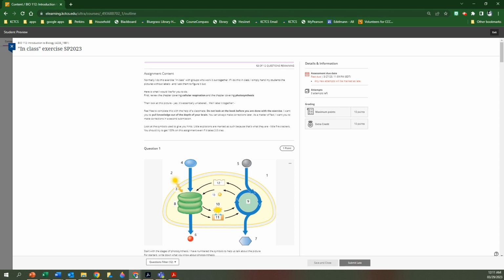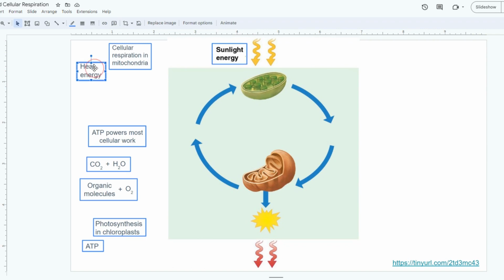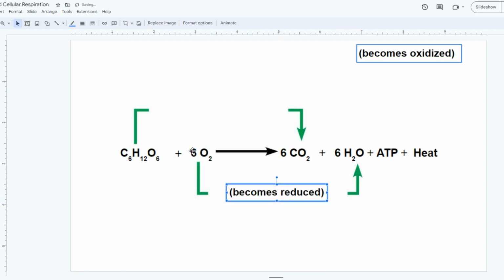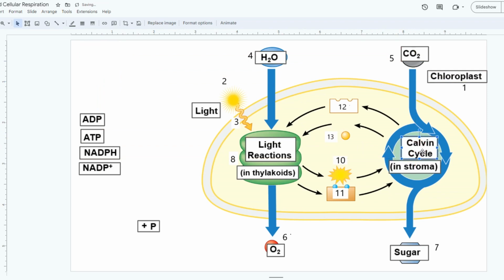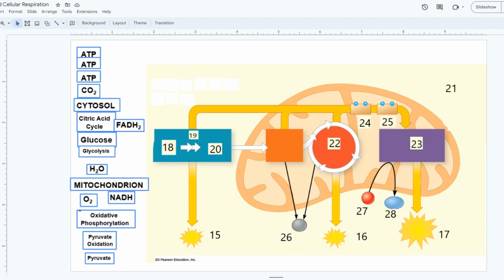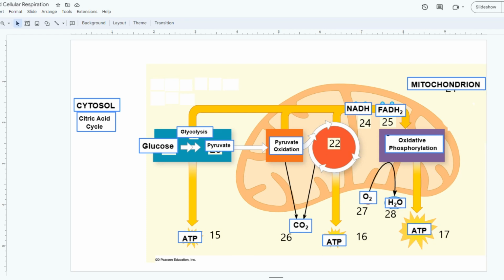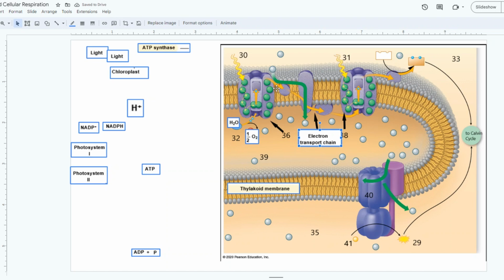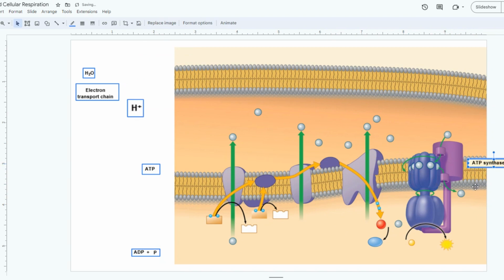BIO 112 Activity - In class exercise explanation (LONG)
This is a bit long, but you can skip to the good parts, if that's all you're interested in

0:55 I talk about the back story to the assignment.  How did it come about - students may want to skip this part unless you are interested in teaching/learning per se.
3:25 Why this matters - what does weight loss have to do with photosynthesis?
5:41 Instructions how to us the file at the
6:49 start of photosynthesis big picture
7:19 start of picture
15:55 slide 2
24:44 excursion
27:42 mitochondria big picture
34:04 Photosynthesis membrane